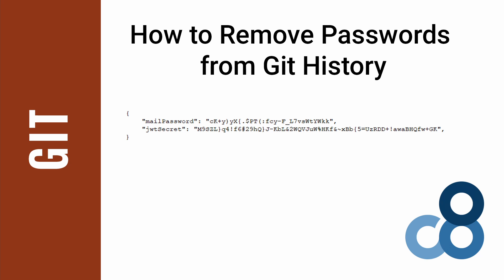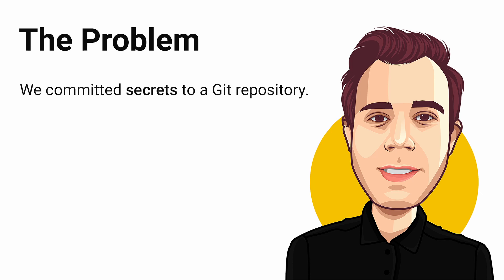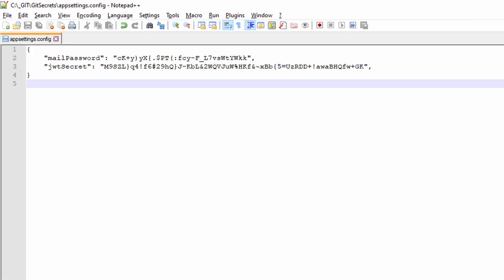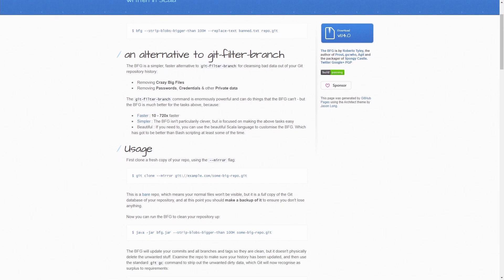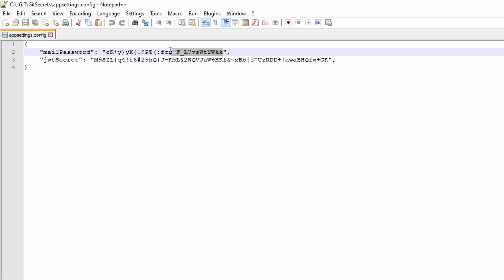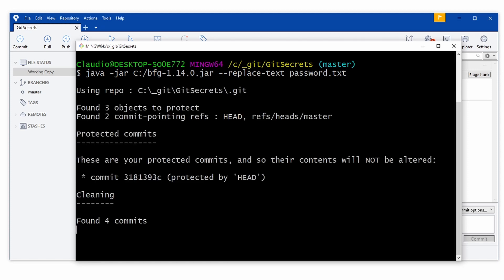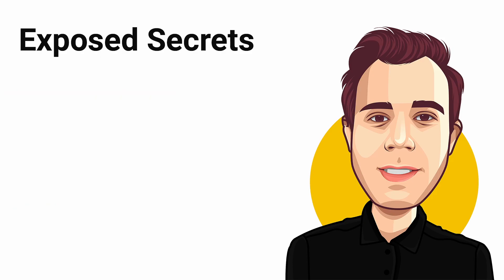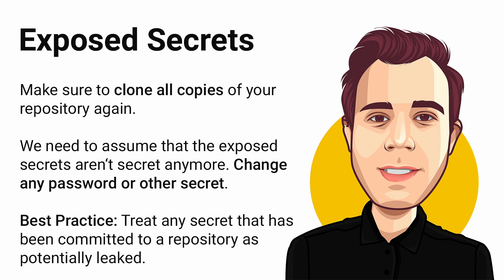How to Remove Secrets from Git History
You have a password or some secret in your Git repository, and you want to remove it. I recently had the same problem in one of my repositories. I will show you a convenient and simple way to get rid of any accidentally committed secret in your Git repository.

Today, I will show you a simple but effective way to get rid of secrets in your Git repository.

We committed a secret into a Git repository. The secret will always remain in the Git history.

While there are native Git commands like git filter-branch that we can use to rewrite the Git history, it still is somewhat error-prone. It is especially true if you haven't used those commands before.

Luckily, I came across BFG Repo Cleaner.

00:00 Introduction
00:35 The Problem
01:29 Possible Solutions
01:51 BFG Repo Cleaner
02:22 Removing Secrets
03:55 Exposed Secrets

✴ Title Photo by krakenimages on Unsplash.